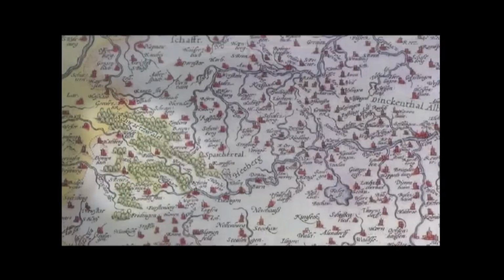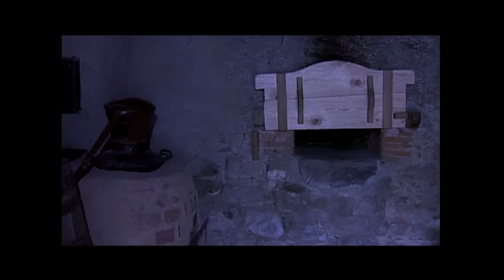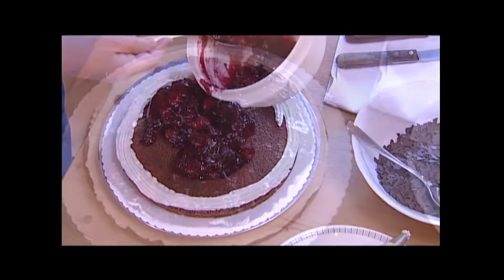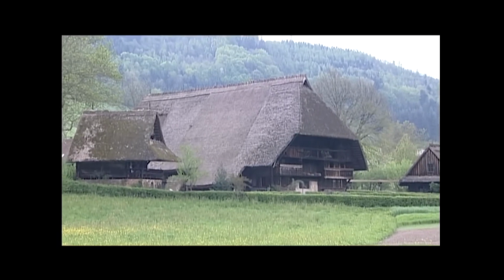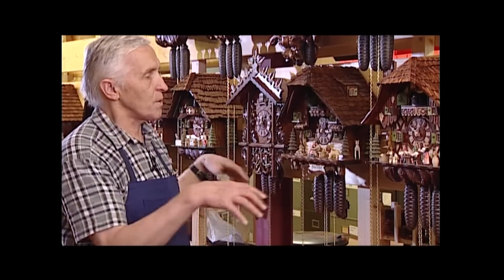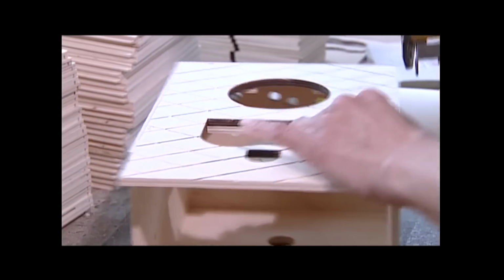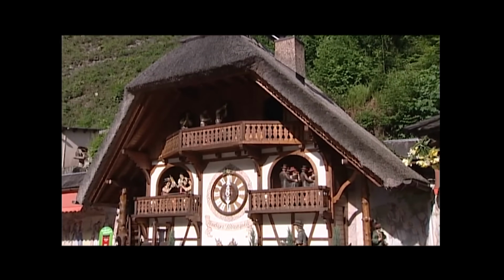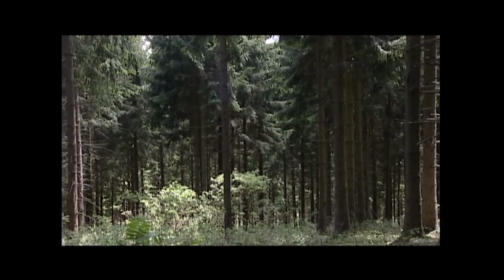Black Forest Germany - cuckoo clocks, history and traditions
Find out about the history and traditions in the Black Forest in Germany:
watch the beautiful nature in the Black Forest, making of the famous Black Forest Cherry Cake, handmade Cuckoo-Clocks by Adolf Herr Clockmaker, Black Forest Smoked Ham, the "Bollenhut", the highest waterfalls of germany "Triberger Wasserfälle", wood carving and see how original Black Forest cuckoo clocks are made.